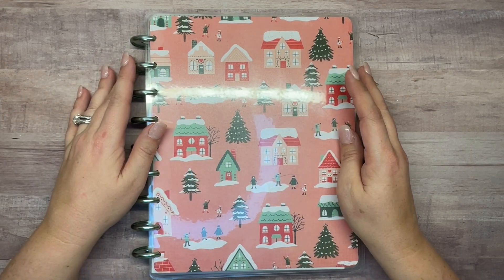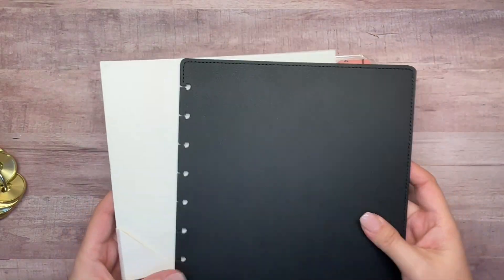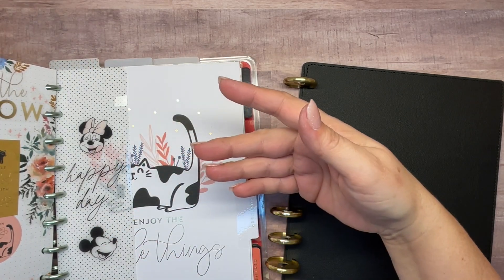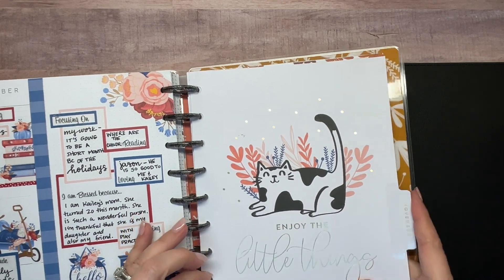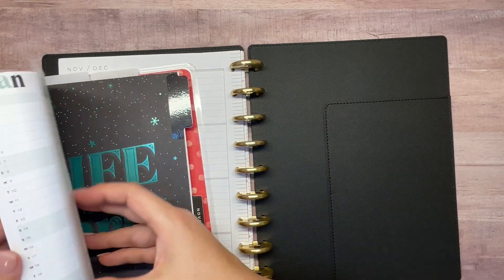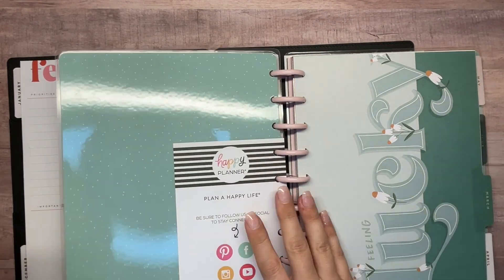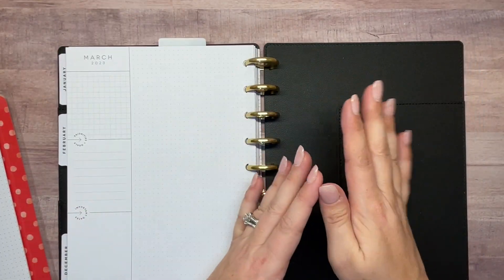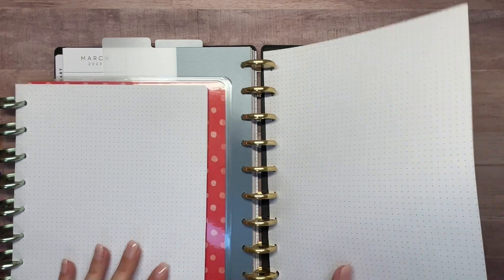JANUARY PLANNER SET UP - PLANNER MOVE IN - FRANKENPLANNER SET UP - HAPPY PLANNER SET UP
In this video, I'm setting up my frankenplanner for the month of January! I hope you enjoy my video!

EK tools Retractable Knife
Cricut TrueControl Knife Kit
Yoobi Scissors
EK Tools Precision Scissors
EK Tools Craft Tweezers
We R Memory Keepers Crop-A-Dile Disc Power Punch
Tombow Mono Permanent Adhesive
Tomboy Mono Permanent Adhesive Refills
Tombow Mono Correction Tape
Un-du Adhesive Remover
Zig Glue Pen
Muji Gel Ink Pen 0.38
Muji Gel Ink Pen 0.5
Paper Mate Flair Felt Tip Pens
Uni-ball Signo White Gel Pen
Full Sheet White Sticker Paper